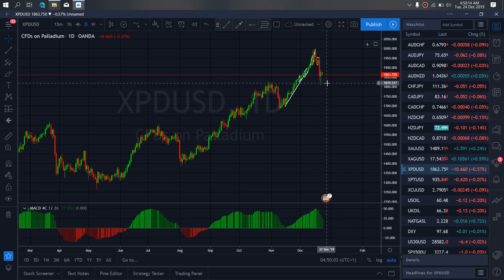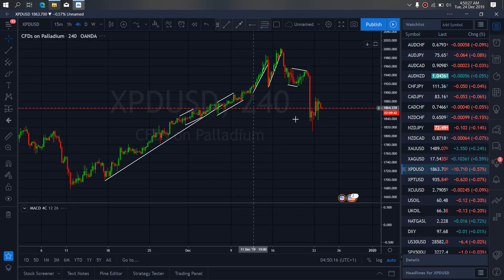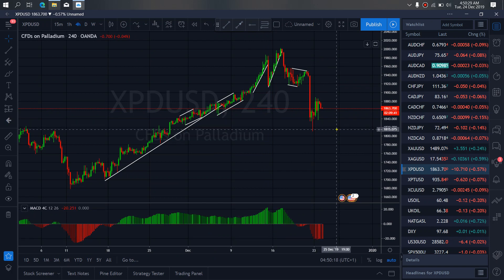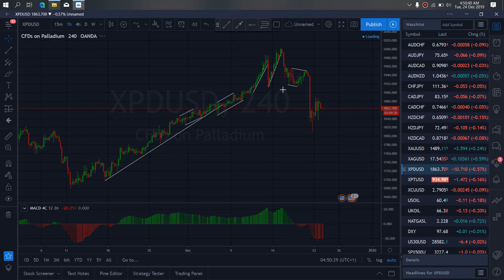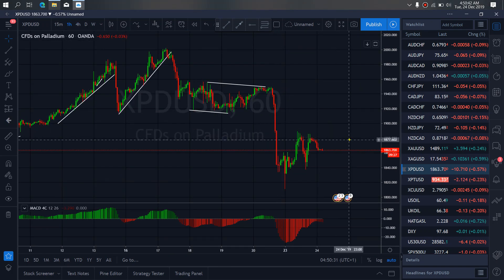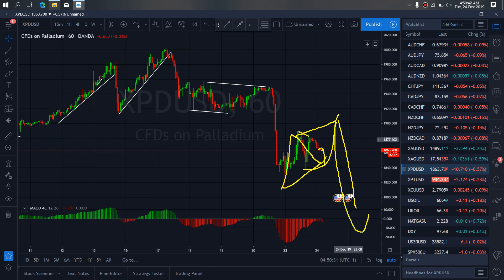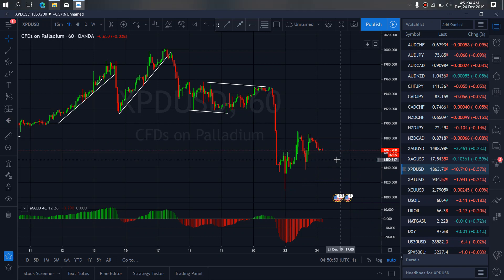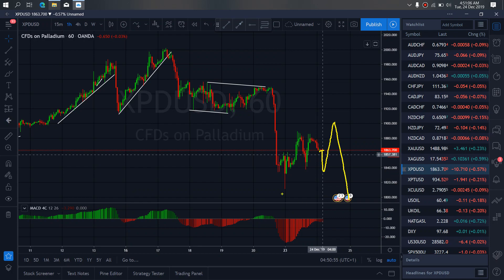PALLADIUM METAL MARKET TRADE SETUPS & SIGNALS For 24th Dec 2019